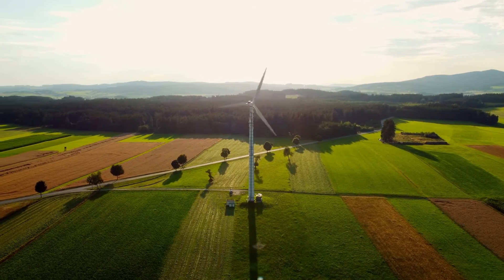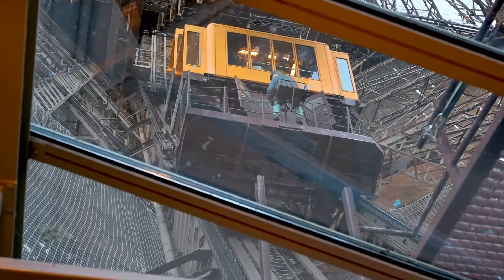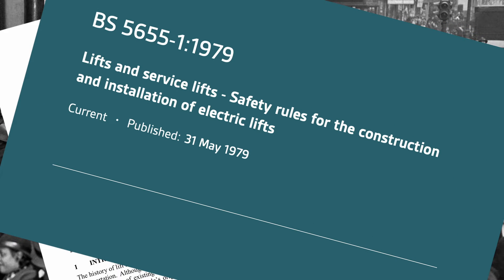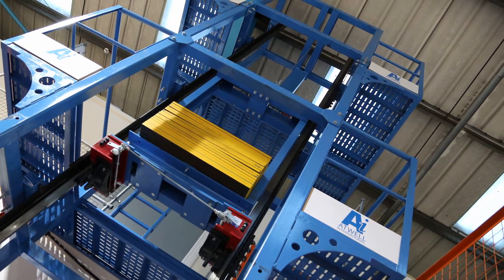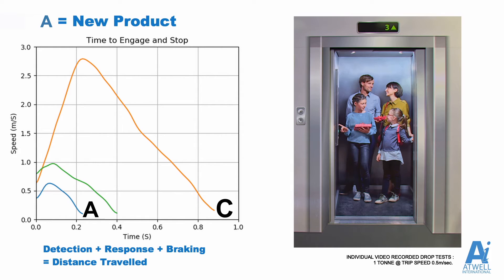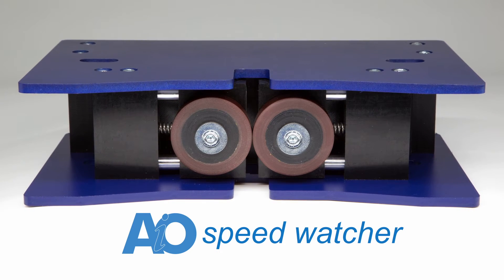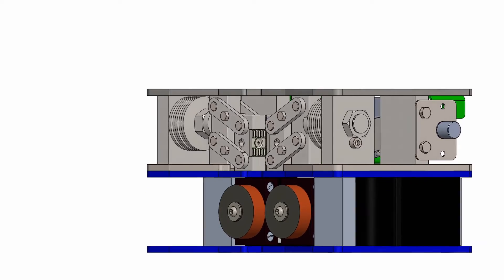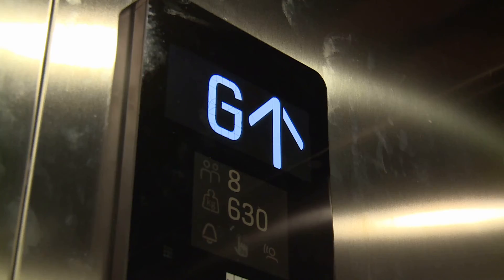Introducing the AiO Speed Watcher from Atwell International (2024)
An All in One monitoring device for protection against Overspeed and Unintended Movement.  A fresh approach to solving old problems.

No more overspeed governor, rope or tension weight.  Designed to fit perfectly with VG8 Safety Gears to provide a faster reacting, more accurate electromechanical safety solution for your elevator.

Offers remote connectivity, cost savings compared to a tradtional system and savings on both labour costs and time.